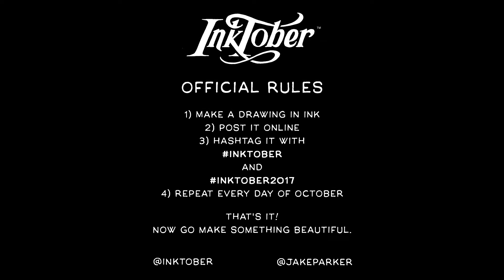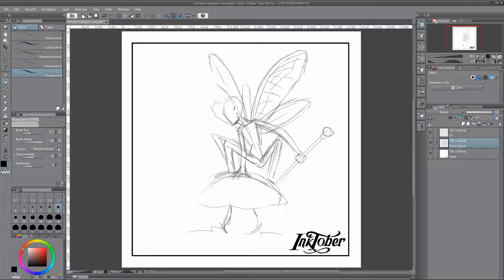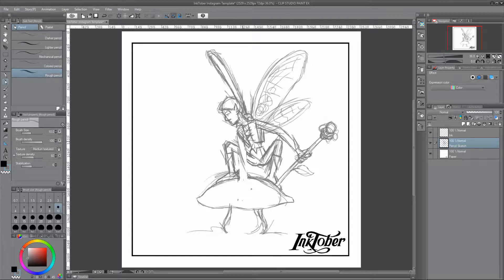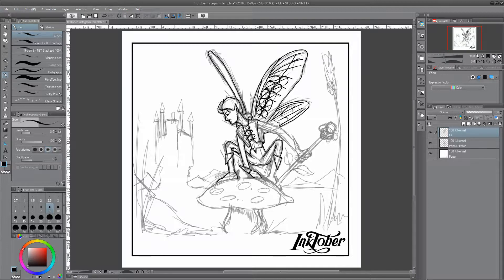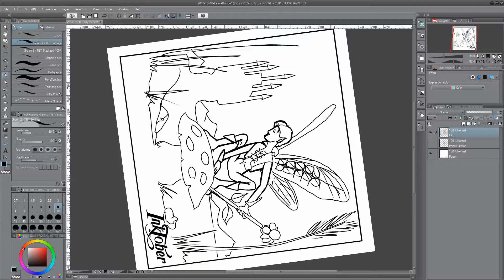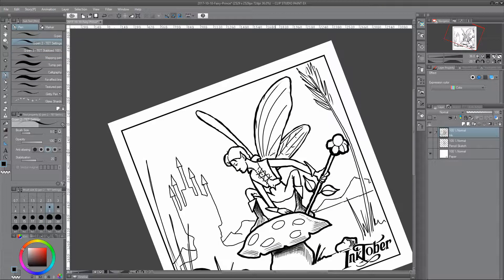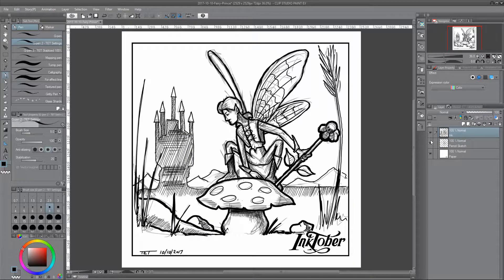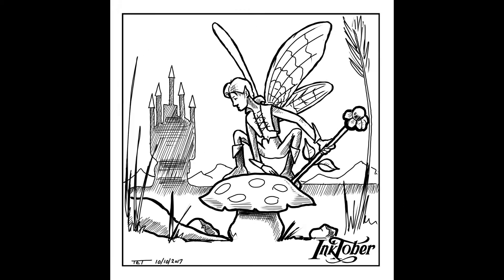TET Art: InkTober 2017 Day 10 - The Fairy Prince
Video Specific Information
Day 10 of InkTober. Today's drawing was inspired by a sketch from my 2005 sketch book of a fairy prince character that I was developing for a planned series of paintings. In the end I only ever completed one actual painting that I wasn't all that happy with - which may have been why I didn't continue.

This particular drawing was very frustrating because my pen display tablet wasn't handling the level of detail and accuracy needed to make the image work (would have been fine if I hadn't imposed a rule of not magnifying the page).

I also broke one rule of not erasing the ink because I made such a mess of the fairly prince's wing I just couldn't let that one go through - not with all the other mistakes that I didn't erase. That was kind of the last straw!

General information
This year I'm taking part in InkTober, the challenge to draw an ink drawing a day for every day of October.

I've decided to participate with digital ink, which I know some people think shouldn't be allowed but is actually suggested on the Official InkTober website, despite what challenge creator Jake Parker says.

For my part, I already am quite competent at traditional inking (with around 40 years experience) but digital inking is something relatively new for me, and I really need to practice... hence, I'm hoping to improve my skills with this challenge.

I have given myself some rules, which you can see in the video, so that, as much as possible, my digital inking is subject to the same limitations as traditional... which I hope the naysayers appreciate.